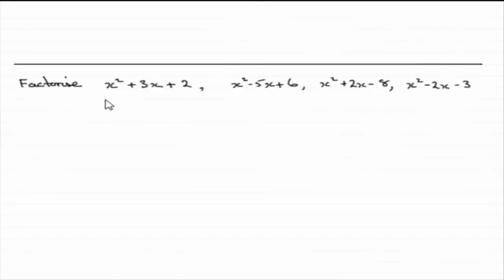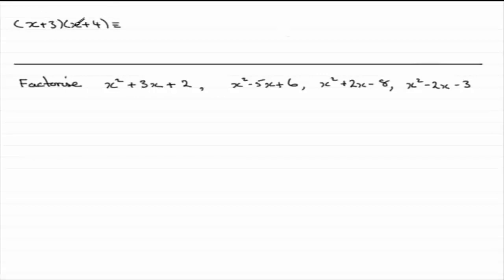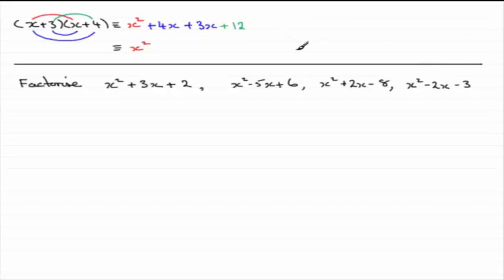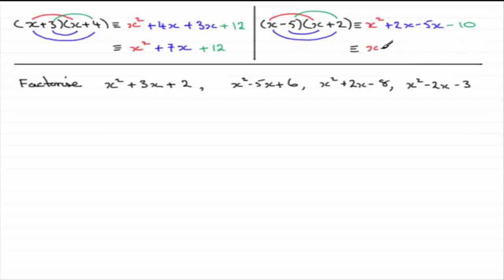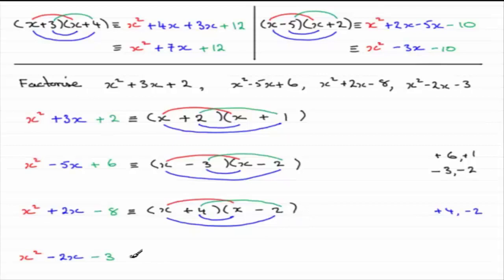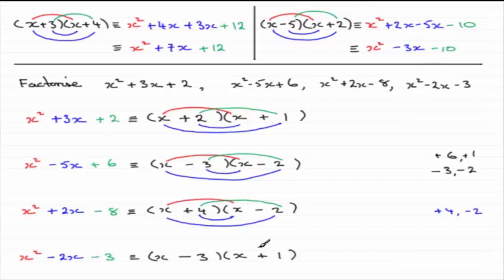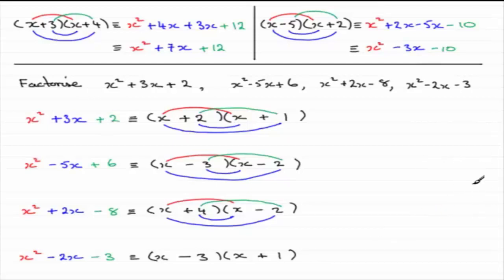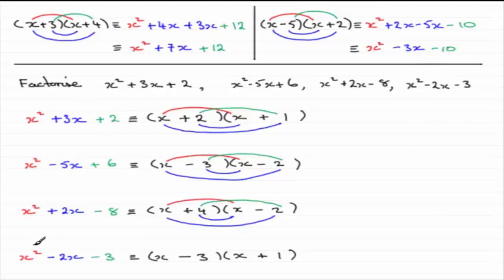Factorising Quadratic Trinomials by Inspection (1/7)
This is the first in the series of factoring a quadratic trinomial by inspection where the first term is x^2.